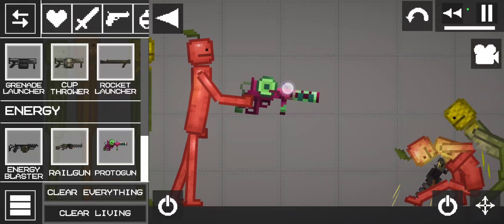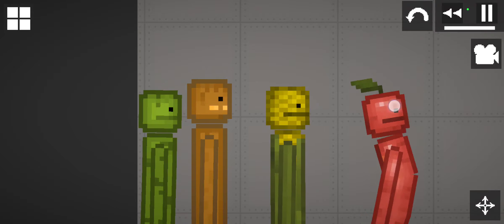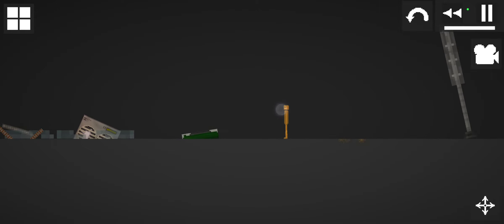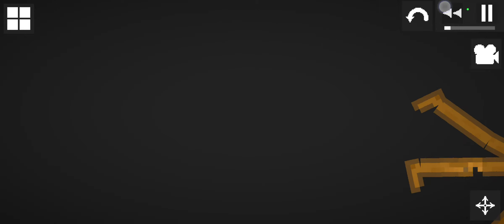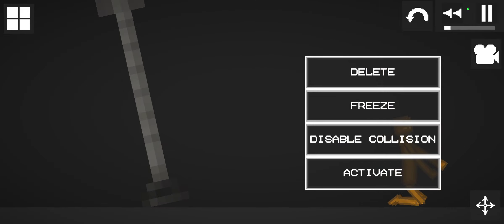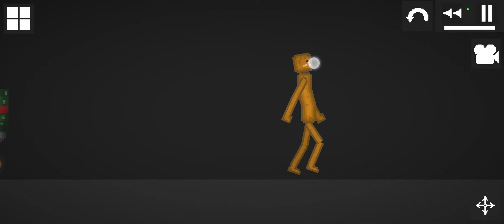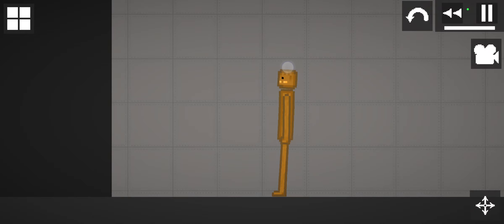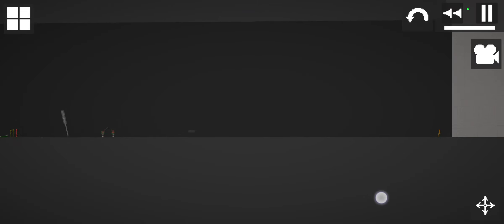July 26, 2022